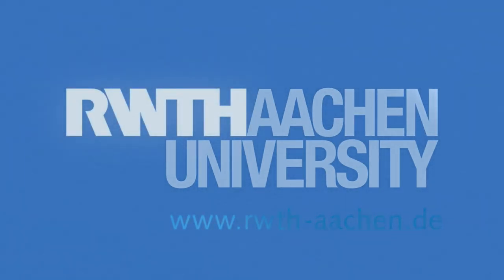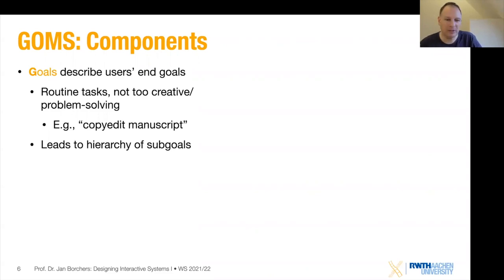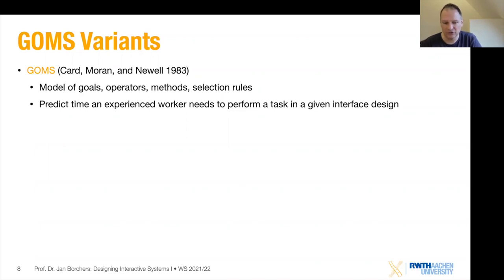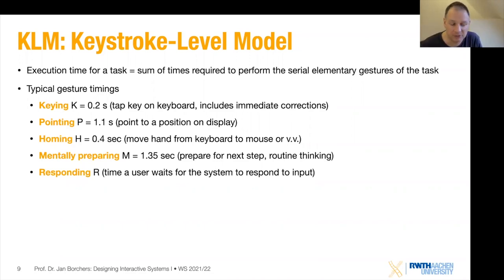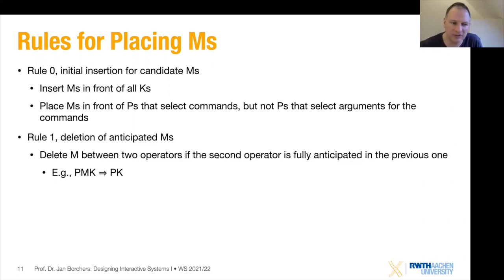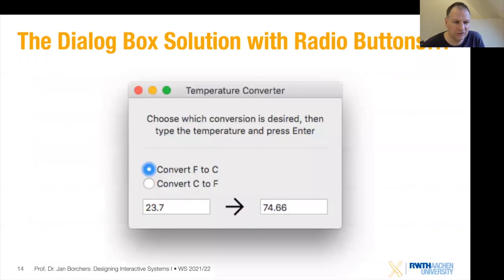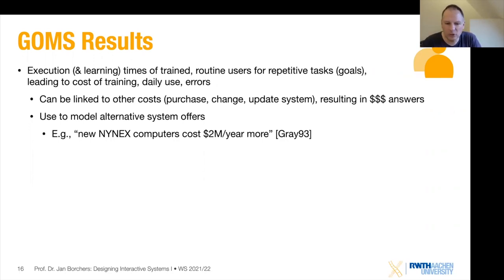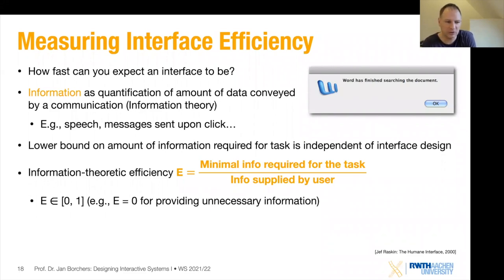DIS1 '21 • Lecture 11 • Controlled Experiments, GOMS, Interface Efficiency